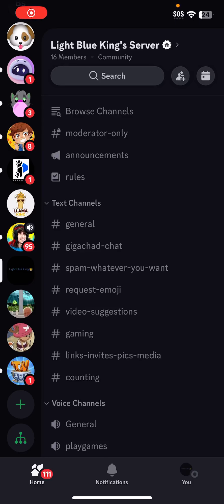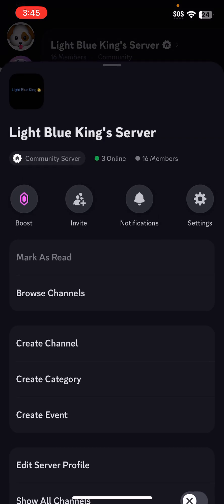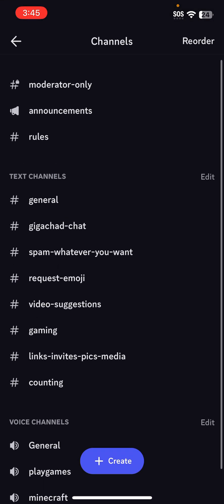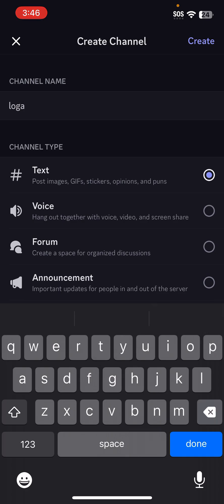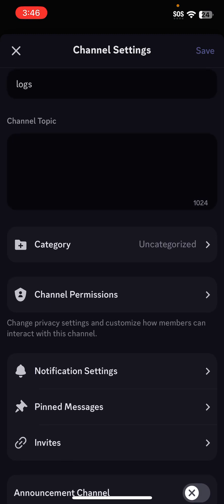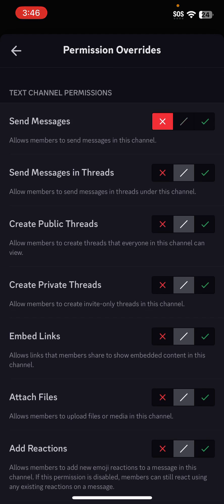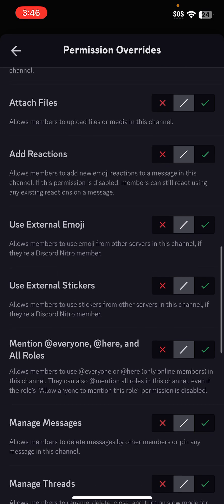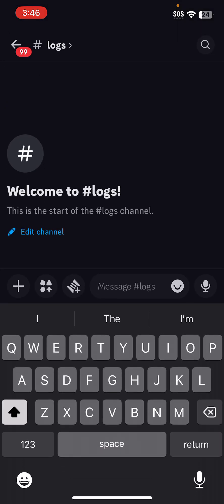How to make a read only channel in Discord on Mobile 2024!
LINKS